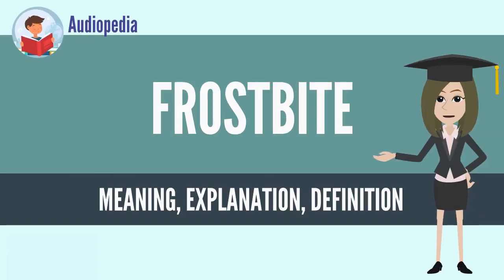What Is FROSTBITE? FROSTBITE Definition & Meaning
What is FROSTBITE? What does FROSTBITE mean? FROSTBITE meaning - FROSTBITE definition - FROSTBITE explanation.

Frostbite occurs when exposure to low temperatures causes freezing of the skin or other tissues.[1] The initial symptom is typically numbness.[1] This may be followed by clumsiness with a white or bluish color to the skin.[1] Swelling or blistering may occur following treatment.[1] The hands, feet, and face are most commonly affected.[4] Complications may include hypothermia or compartment syndrome.[2][1]

People who are exposed to low temperatures for prolonged periods, such as winter sports enthusiasts, military personnel, and homeless individuals, are at greatest risk.[6][1] Other risk factors include drinking alcohol, smoking, mental health problems, certain medications, and prior injuries due to cold.[1] The underlying mechanism involves injury from ice crystals and blood clots in small blood vessels following thawing.[1] Diagnosis is based on symptoms.[3] Severity may be divided into superficial (1st and 2nd degree) or deep (3rd and 4th degree).[2] A bone scan or MRI may help in determining the extent of injury.[1]

Prevention is through wearing proper clothing, maintaining hydration and nutrition, avoiding low temperatures, and staying active without becoming exhausted.[2] Treatment is by rewarming.[2] This should be done only when refreezing is not a concern.[1] Rubbing or applying snow to the affected part is not recommended.[2] The use of ibuprofen and tetanus toxoid is typically recommended.[1] For severe injuries iloprost or thrombolytics may be used.[1] Surgery is sometimes necessary.[1] Amputation, however, should generally be delayed for a few months to allow determination of the extent of injury.[2]

The number of cases of frostbite is unknown.[5] Rates may be as high as 40% a year among those who mountaineer.[1] The most common age group affected is those 30 to 50 years old.[4] Evidence of frostbite occurring in people dates back 5,000 years.[1] Frostbite has also played an important role in a number of military conflicts.[1] The first formal description of the condition was in 1814 by Dominique Jean Larrey, a physician in Napoleon's army.[1]
Source: Wikipedia.org